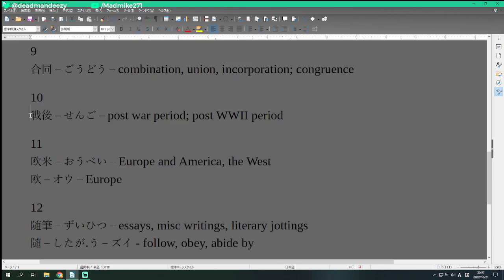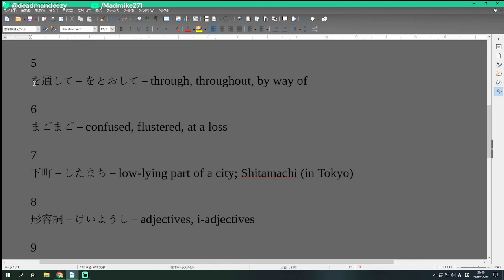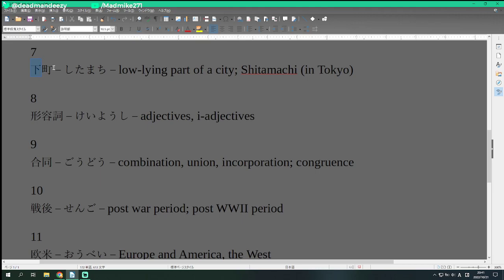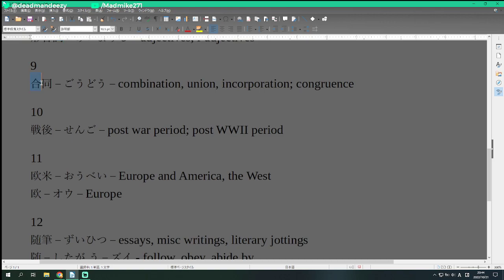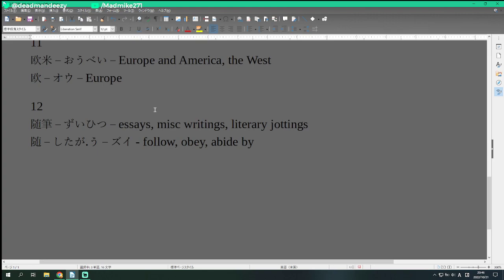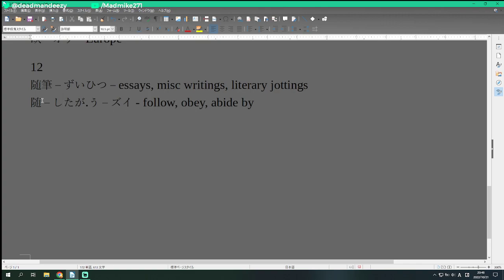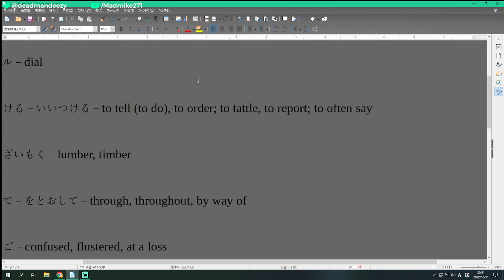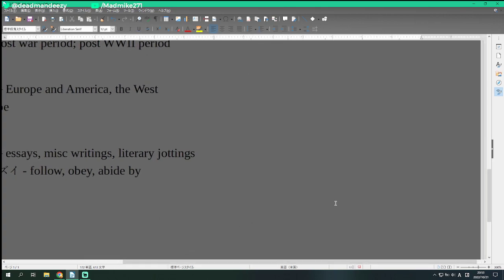Japanese JLPT N2 Study List, Day 405